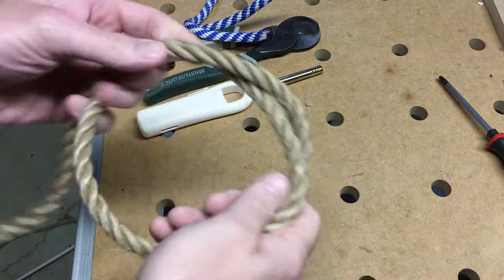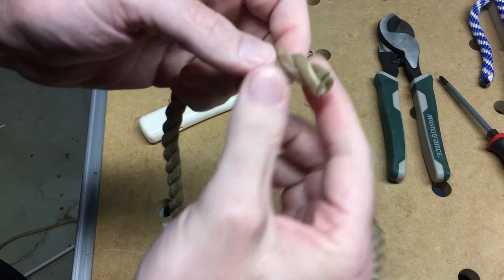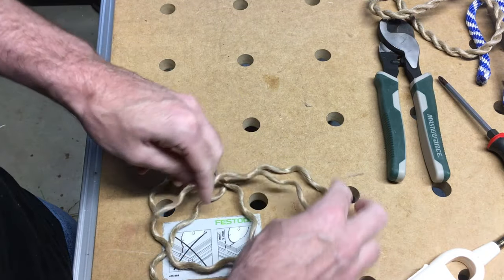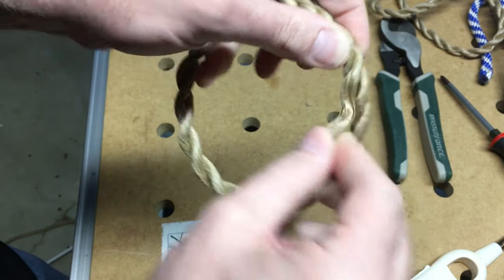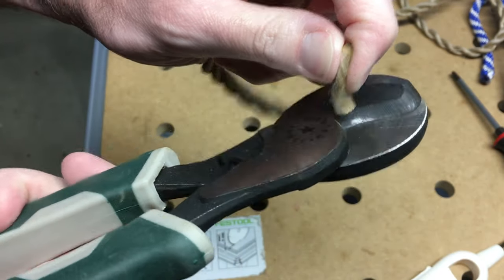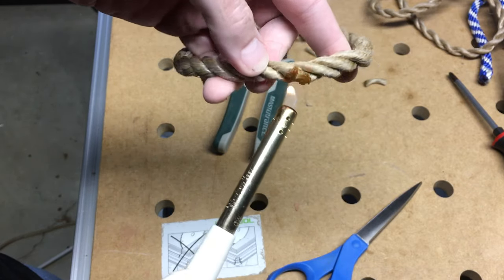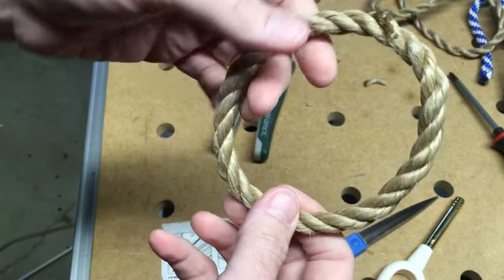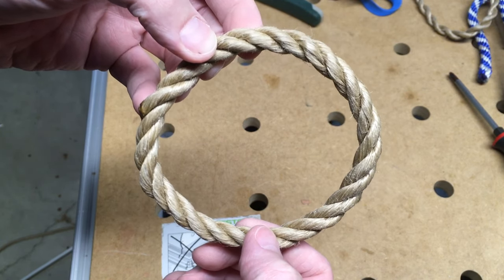How to Make Rope Rings